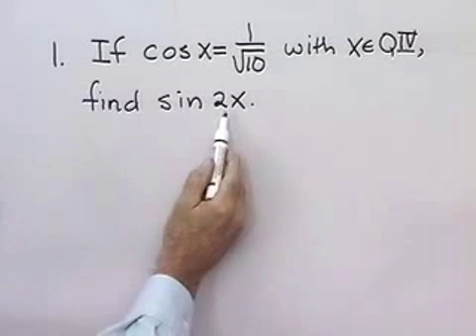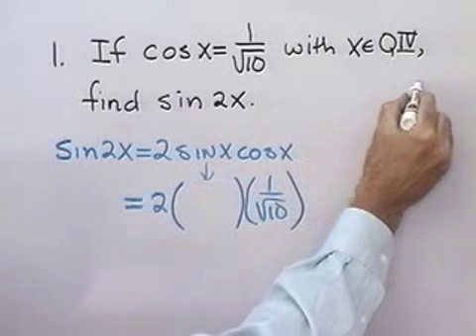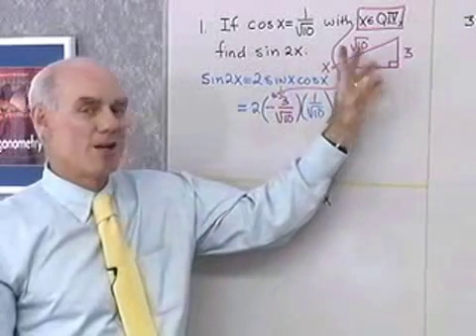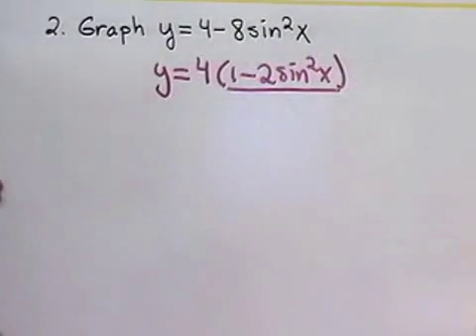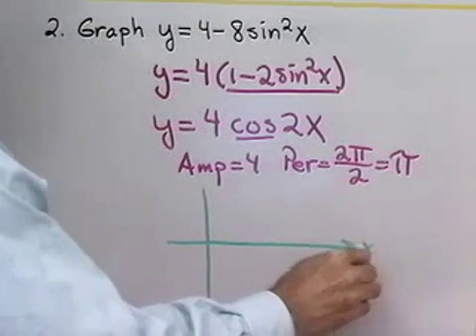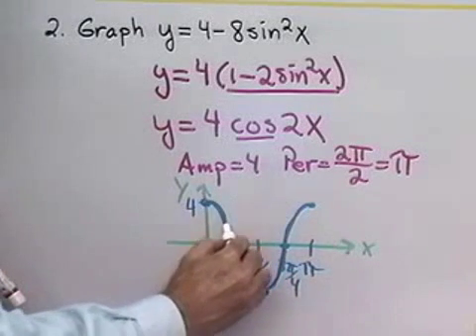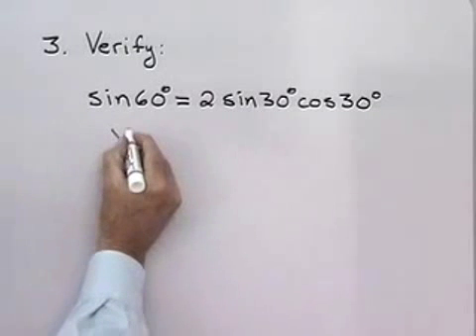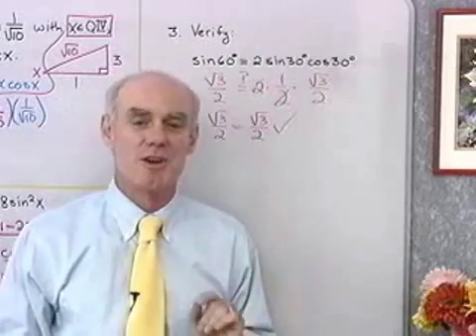mtt 05 03